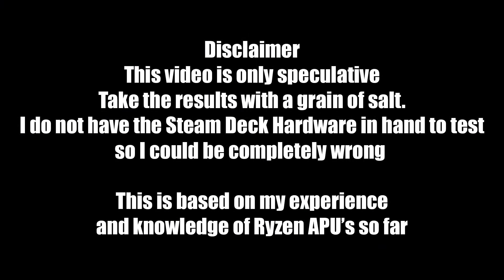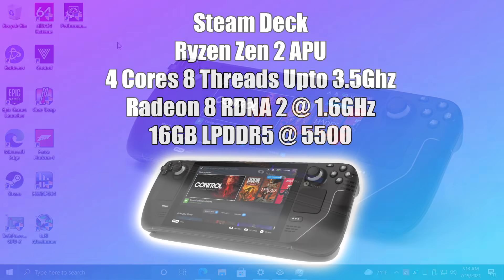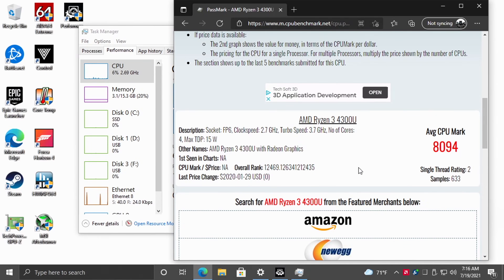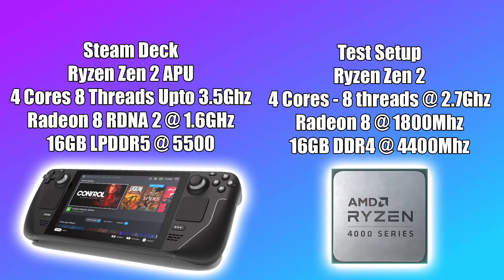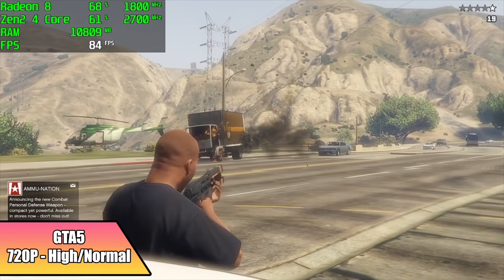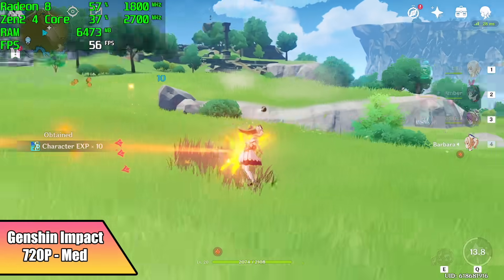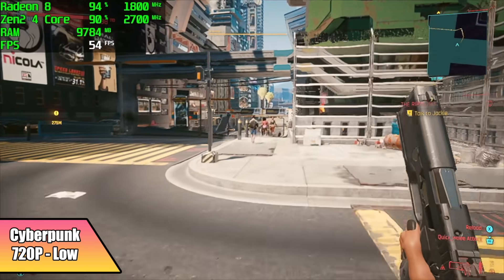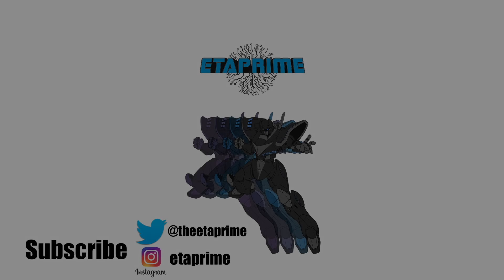Is This How The Steam Deck Will Perform? Maybe🤔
The main thing we need to keep in mind is the TDP the steam deck is gonna be awesome but at 15watts the APU it’s using won’t be able to stretch its legs, of course we can always up the TDP hopefully in the bios but if not we can use a third-party application like Ryzen Master. This might be how the upcoming Valve Steam Deck performs when it comes to gaming!
OIn this video we take a look at how the new steam deck may perform at 720P once it's released by running a ZEN 2 based RYZEN APU at similar clock speeds and core count. This is a theoretical test based on my past AMD RYZEN APU knowledge. The Steam Deck is going to be powered by a ZEN 2 based 4 core 8 thread AMD APU with RDNA 2 Graphics and backed by LPDDR5 ram, this thing is gonna be a beast when it comes to a handheld gaming pc and I think we are going to be very close to the performance you will see in this video.

00:00-Intro
00:30-Overview
02:40 APU Used in this test
05:23-Forza Horizon 4
05:53-GTA5
06:17-Fortnite
06:45-Overwatch
07:08-Skyrim SE
07:34-Gensin Impact
07:57-The Witcher 3
08:22-Doom Eternal
08:48-Cyberpunk 2077
09:39-Final Thoughts

ETAPRIME
12520 Capital Blvd Ste 401 Number 108